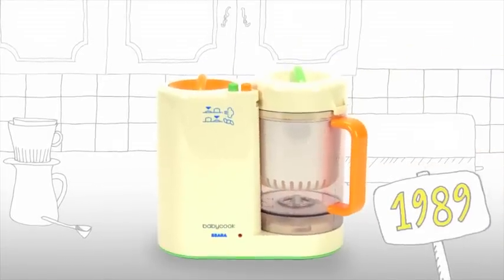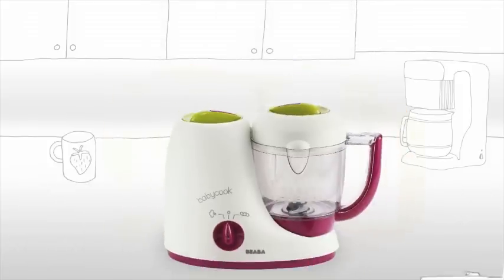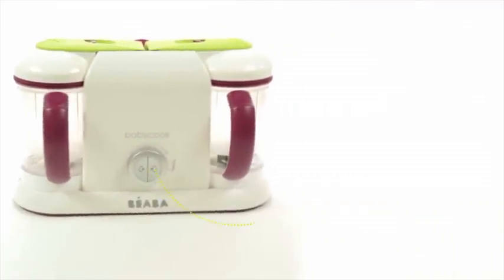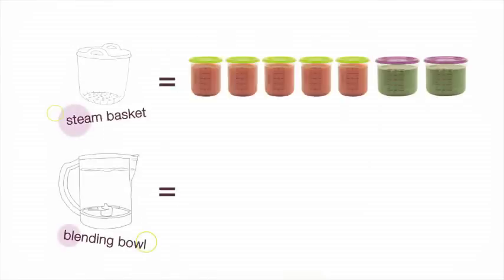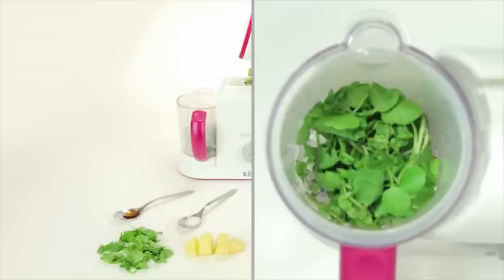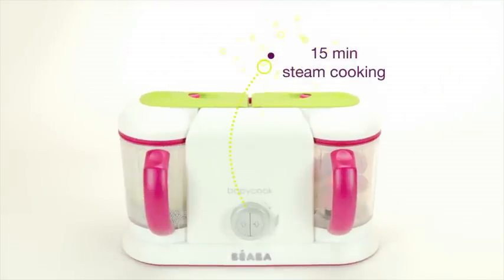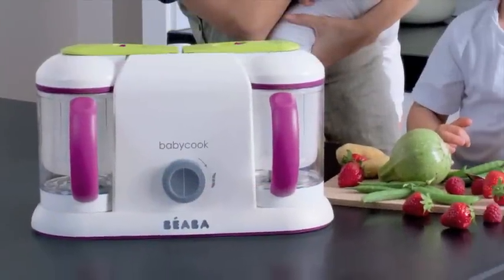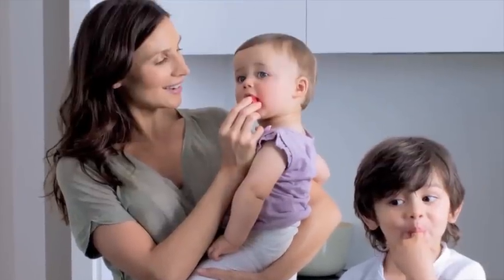Babycook History & Babycook Pro & Pro 2X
Since 1989, Beaba has been making Babycook, the world's first baby food maker. Babycook launched in the US in 2008. In 2012, we are now excited to introduce Babycook Pro & Pro 2x, the only one-handed baby food maker in the market. We are proud to offer parents a simple solution to make healthy and tasty foods for baby and the entire family.